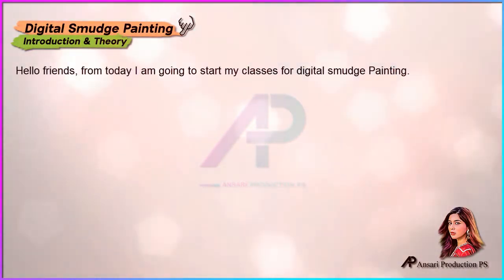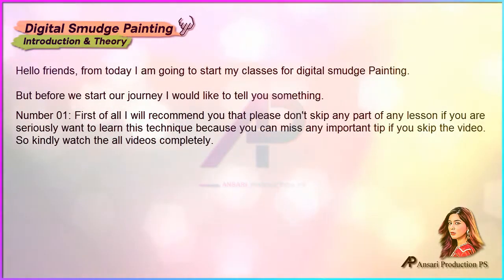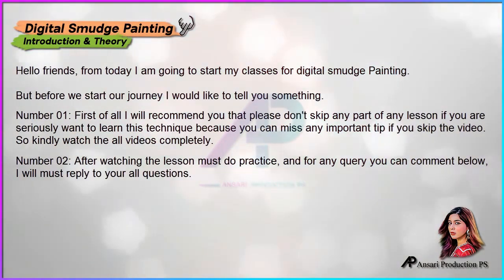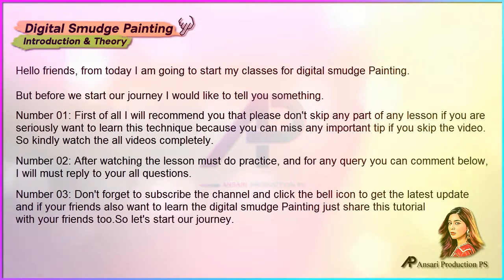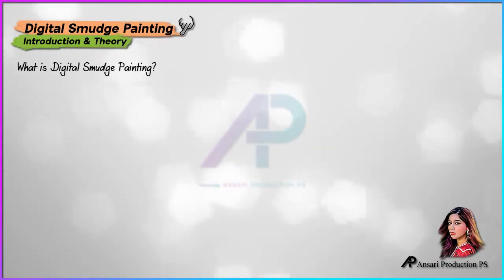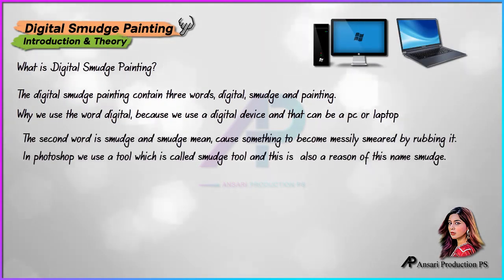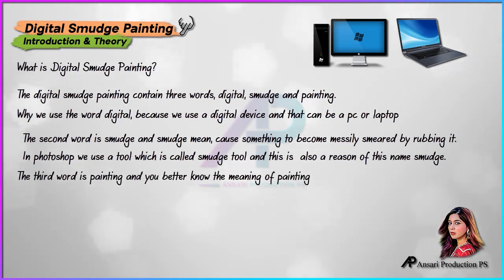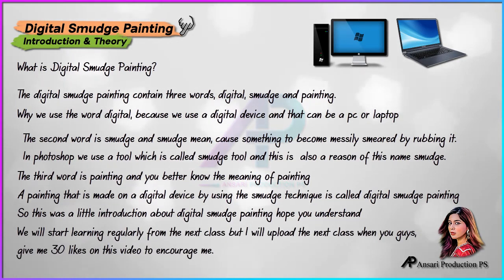Learn Digital Smudge Painting From Scratch - Lecture Zero - Short Introduction and Theory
Don't miss this important lecture zero In this video, I will give you a short introduction to digital smudge painting. This is a small lecture but very important to watch before start learning the digital smudge painting.

Thanks for watching please like my video and subscribe to my Chanel AnsariProductionPS for my motivation and don't forget to click on the bell icon to get the free notification for future posts.